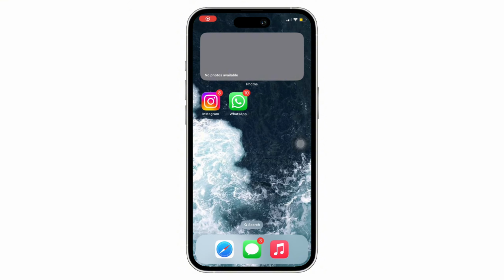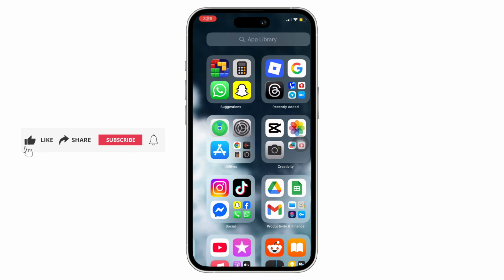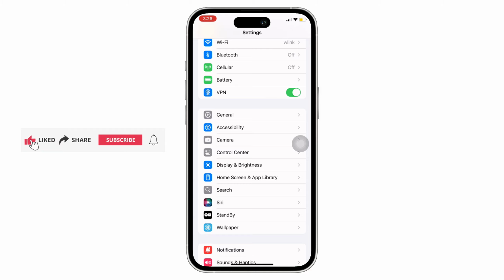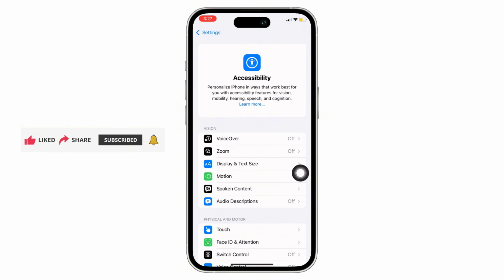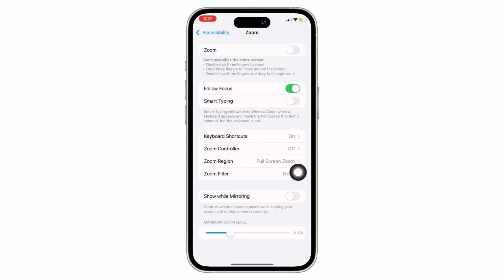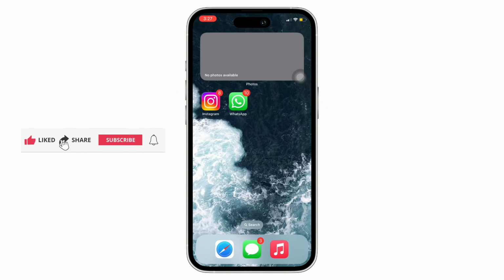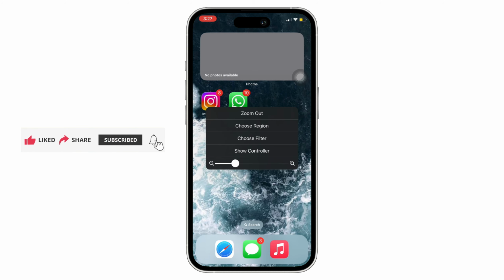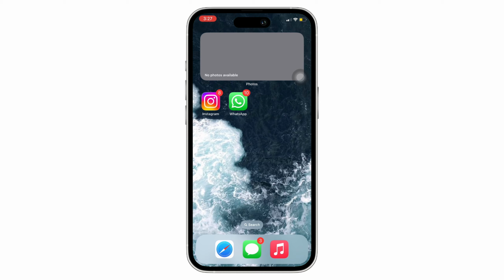How to Zoom Out iPhone? Fix the Zoom Stuck!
Is your iPhone zoomed in and stuck? 📱🔍 Don’t worry! This step-by-step 2025 guide will show you exactly how to zoom out on your iPhone and fix the zoom feature when it gets stuck.

What You’ll Learn in This Video:
✅ How to zoom out using accessibility settings
✅ Fix the zoom stuck issue on iPhone screen
✅ Quick gestures and shortcuts to control zoom
✅ Tips to prevent accidental zooming in the future

Whether your screen is stuck magnified or you accidentally enabled the zoom feature, this tutorial will help you restore your iPhone display to normal in just a few simple steps.

📌 Chapters:
⏱ 0:00 - Introduction
⏱ 0:10 - How To Zoom Out iPhone & Fix Zoom Stuck